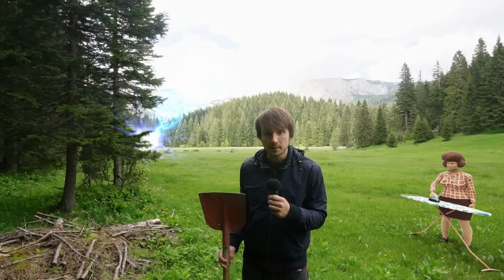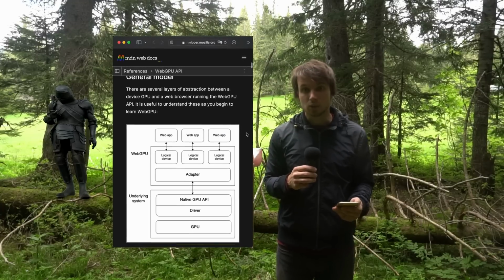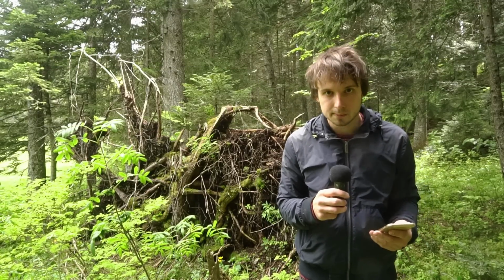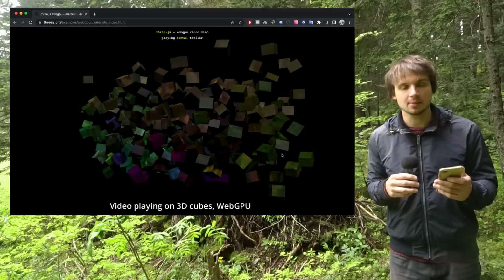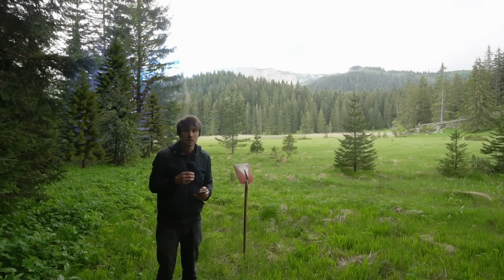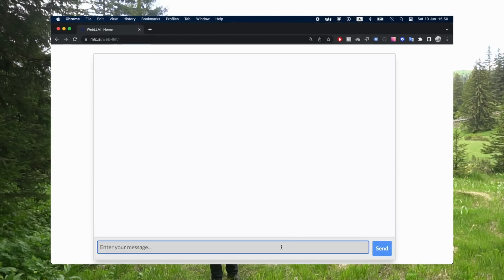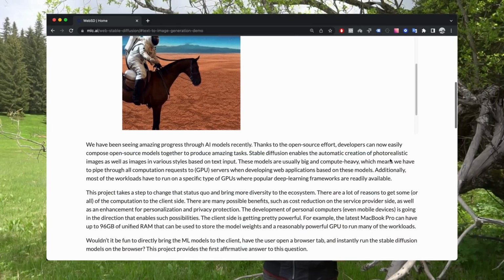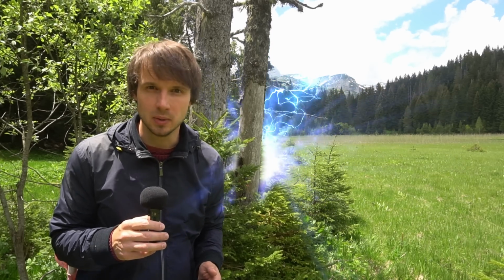This New Tech is about to Change the Web Forever.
This insane new JavaScript API that became available this May in Chrome 113 is on the verge of becoming the new web standard and it will change the web forever. The web will work without the internet connection and all apps (mobile, desktop, tv, watch) will go extinct.